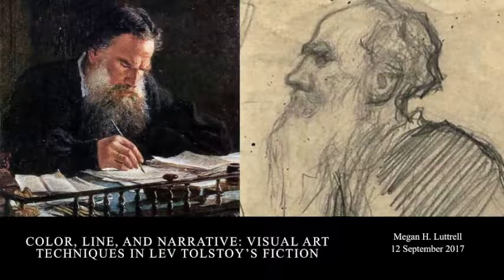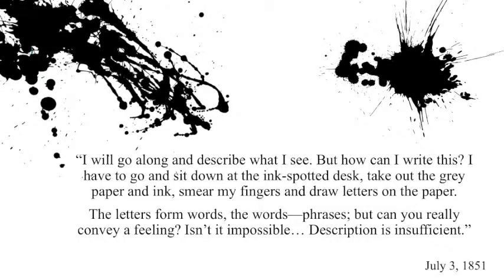Brownbag: Megan Luttrell (SLL), 9/12/2017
Brownbag: "Color Line and Narrative: Visual Art Techniques in L. N. Tolstoy's Fiction," Megan Luttrell (SLL) 9/12/2017